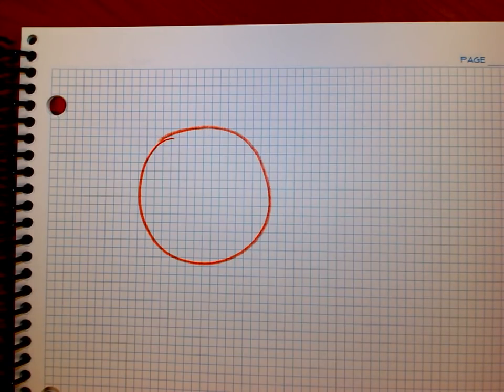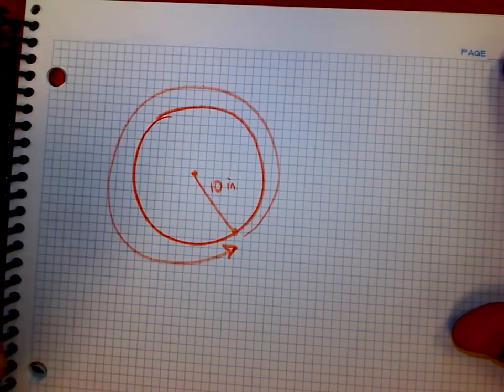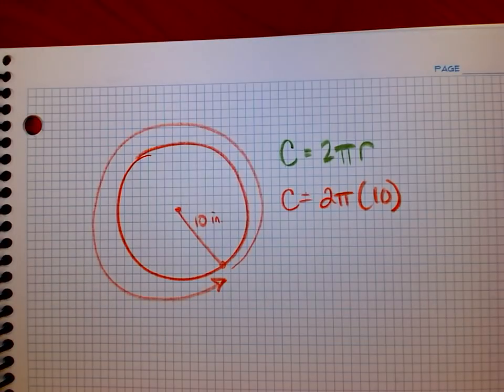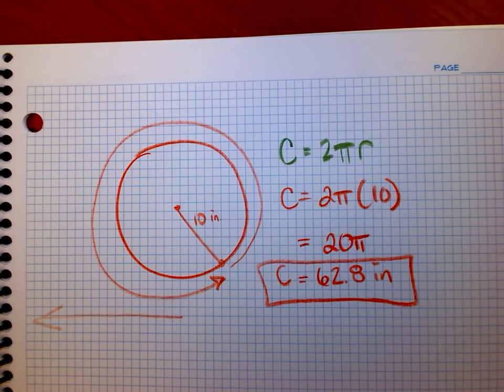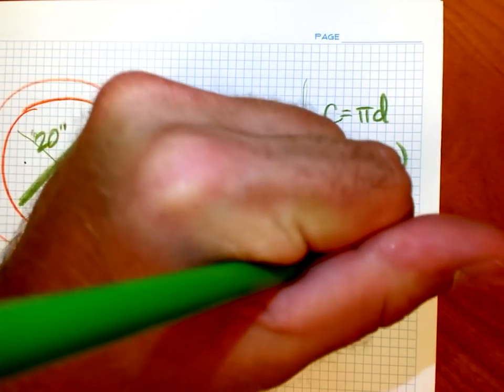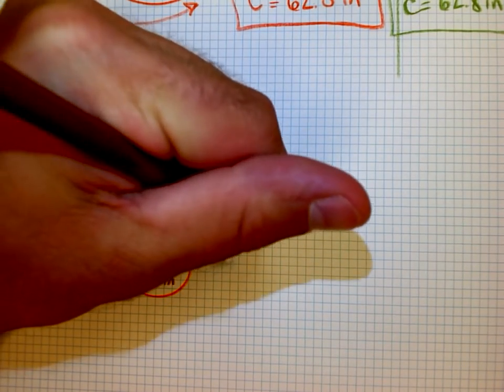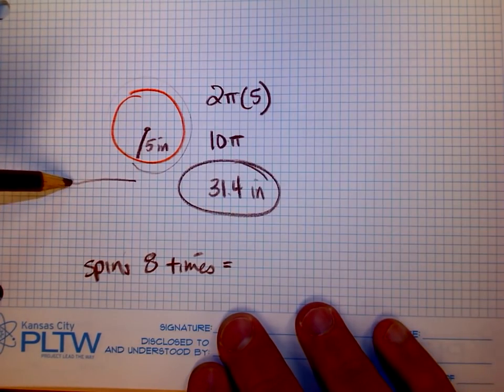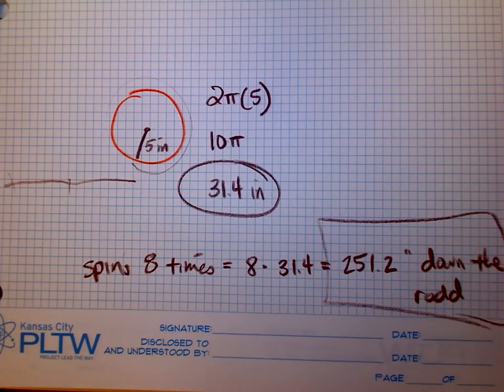Simple Machines - Wheel and Axle pt1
The first thing to understand when working with the Wheel & Axle is that we're still talking trade offs between force and distance for simple machines. The distance, in this case, is the circumference of the wheel (or axle)! In this video, I walk through a reminder of how to calculate this geometric property.